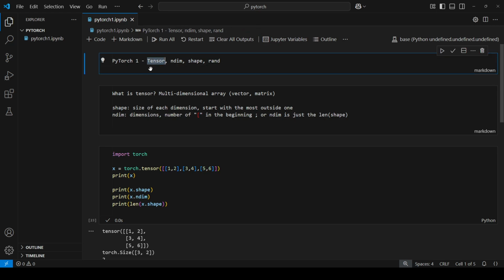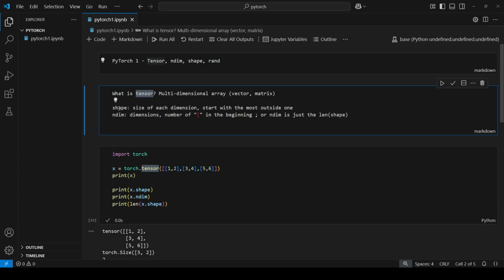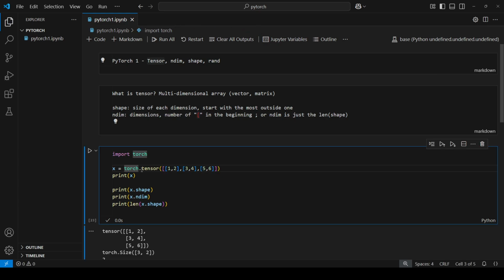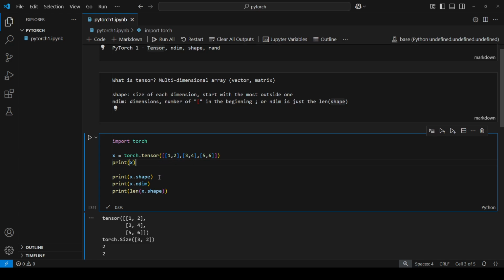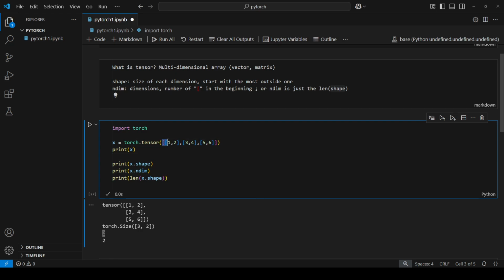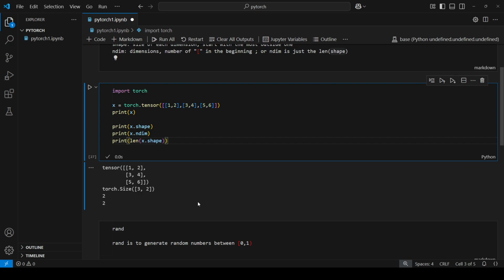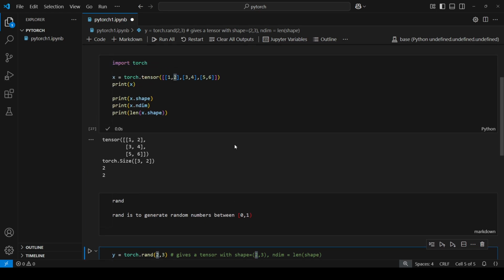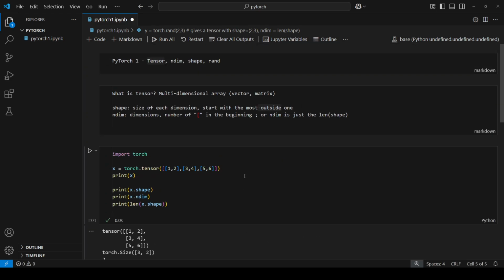PyTorch 1 Tensor, shape, ndim, rand